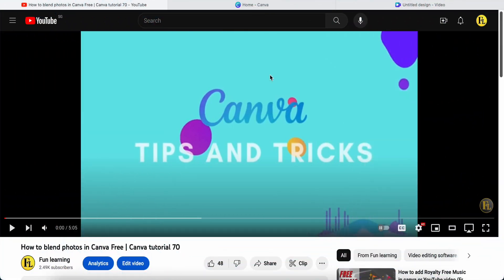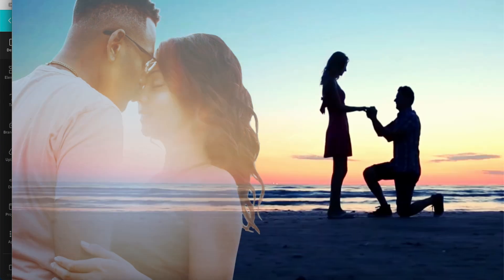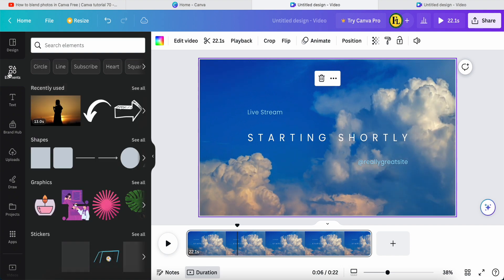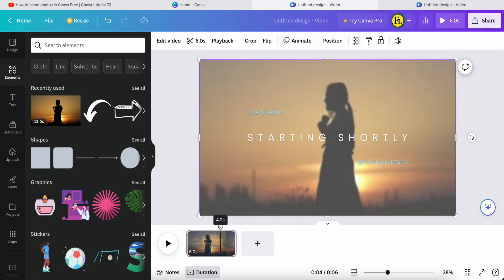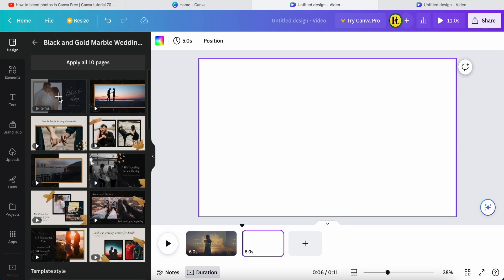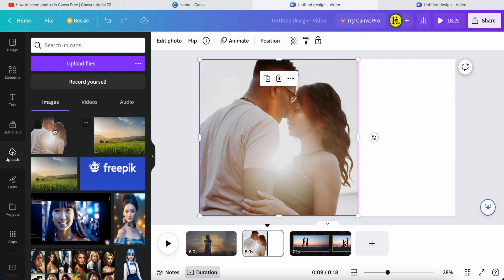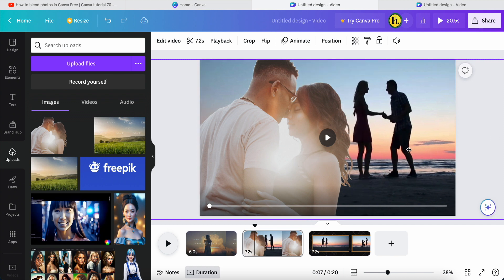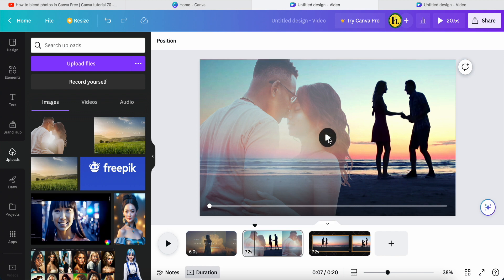How to Blending video & photos with canva free | canva tutorial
How to blending video into video. How to blending photo into video with canva free account users.

If you found this video helpful. Click 👍 & 🔔 My Channel. Pls sharing to your friends.